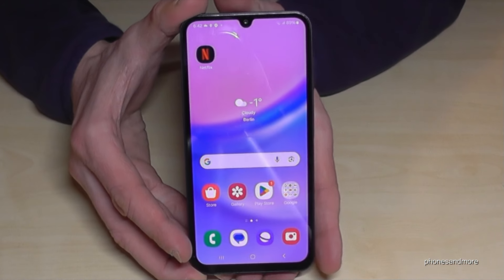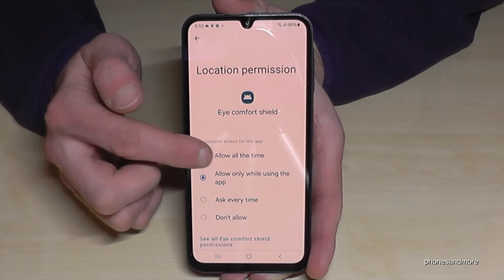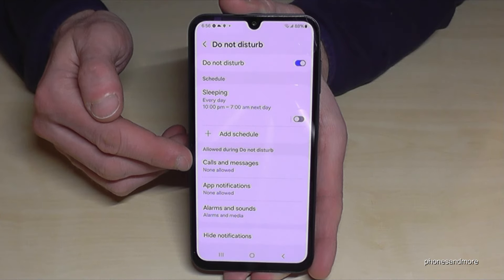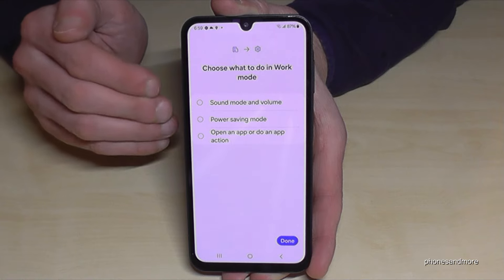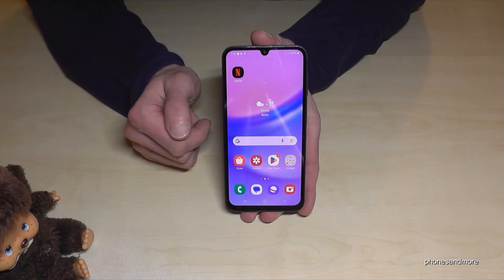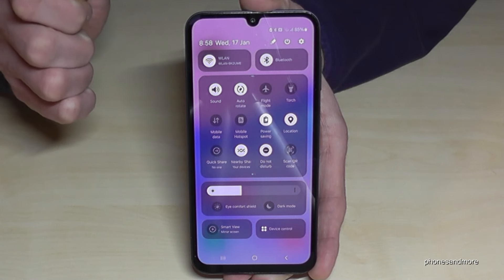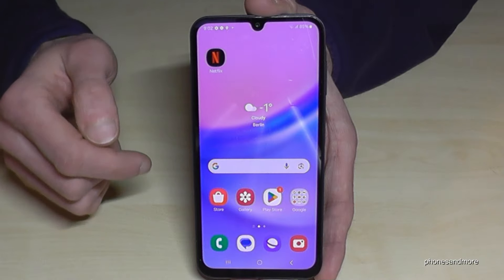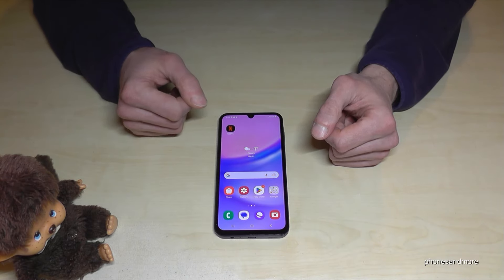Samsung Galaxy A15: First 10 Things To Do! (Set up your Phone!)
With this video, I want to show you 10 first features for your Samsung Galaxy A15 for more comfort and security.

The Samsung A15 have many nice and new features like Modes and Routines.